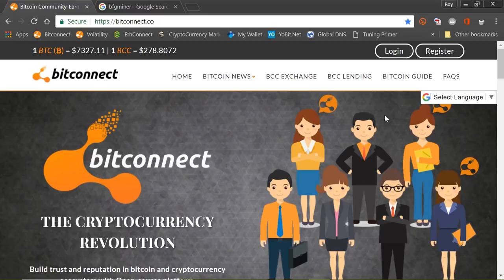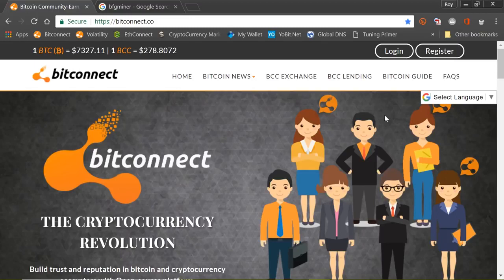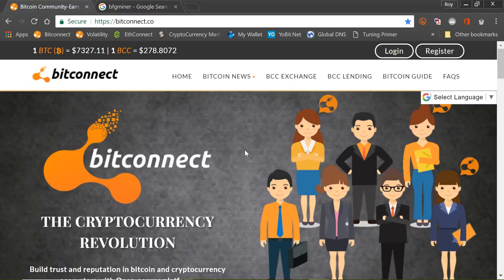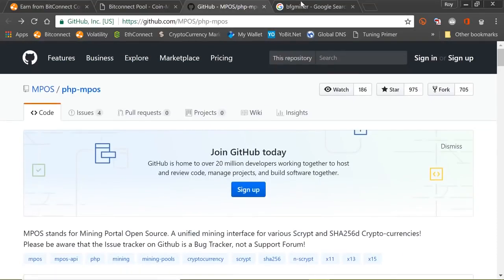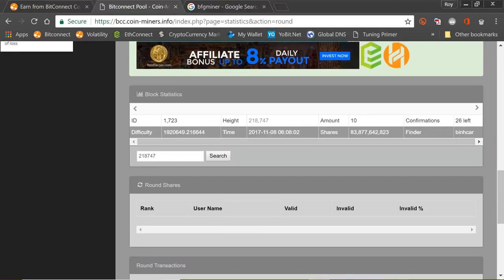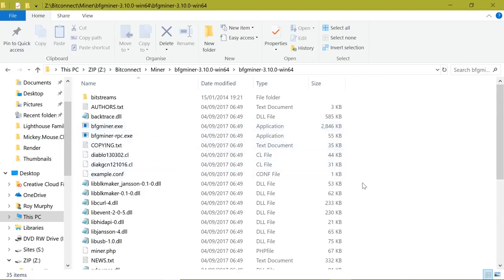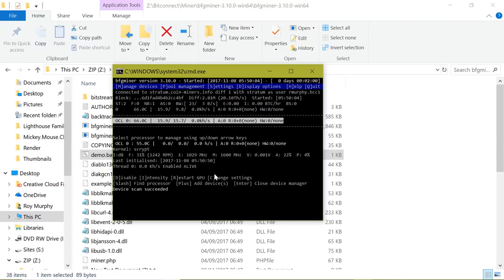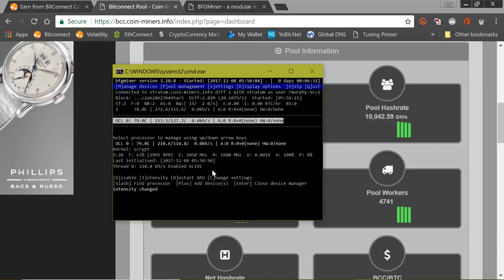How To Mine Bitconnect